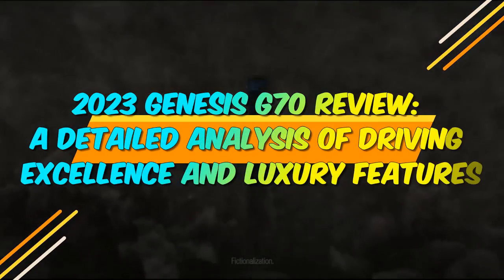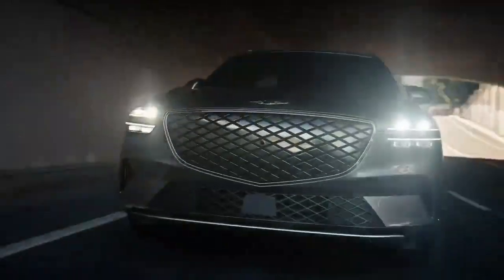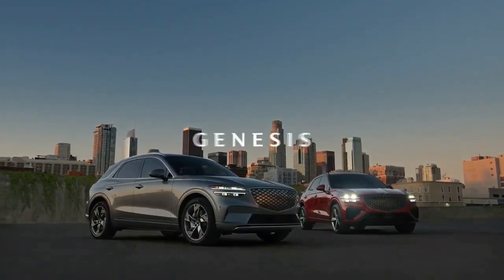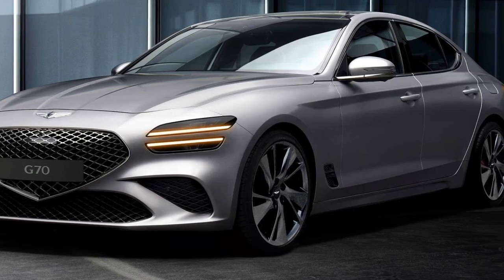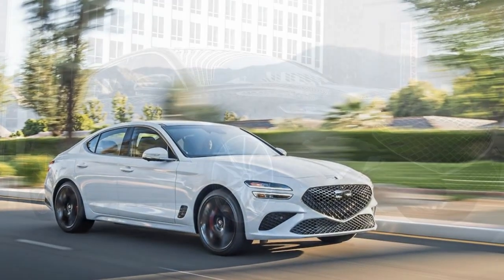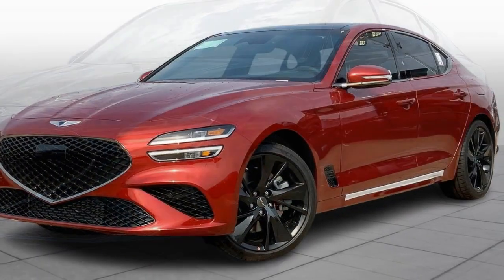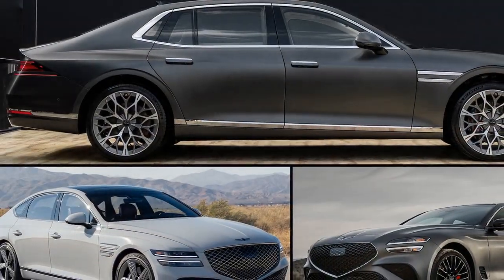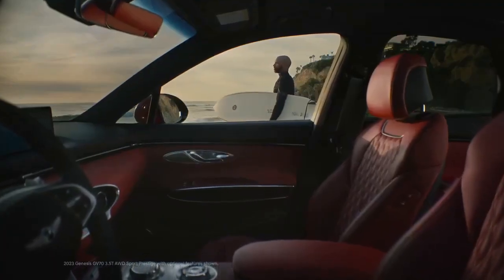2023 Genesis G70 Review, A Detailed Analysis of Driving Excellence and Luxury Features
2023 Genesis G70 Review, A Detailed Analysis of Driving Excellence and Luxury Features

1. We use trusted media sources in loading news and narrative content that we provide, in order to maintain accuracy and facts. We also include sources as references. please visit the sites we provide for more in-depth information related to the information or discussion we raise.

2. The material we use in making this video, is free and non-copyrighted content, or Creative Commons content, with fair use of content. If there is a problem or material that we use in the video in this channel, or there is a discussion about future business.